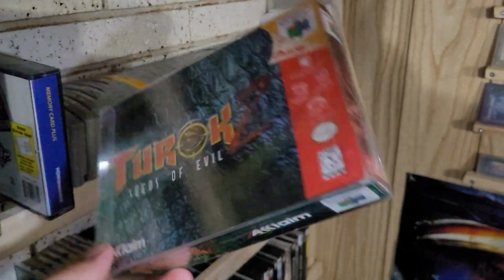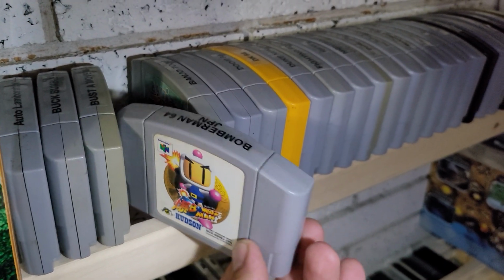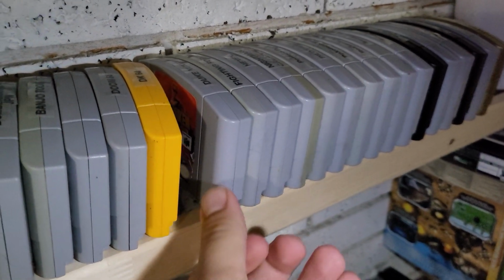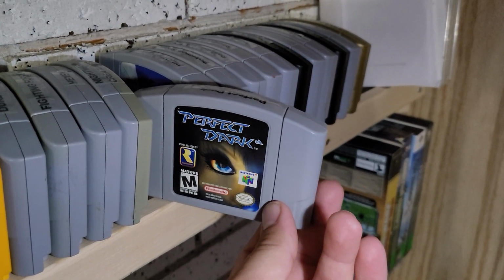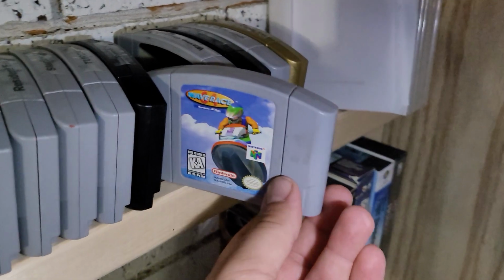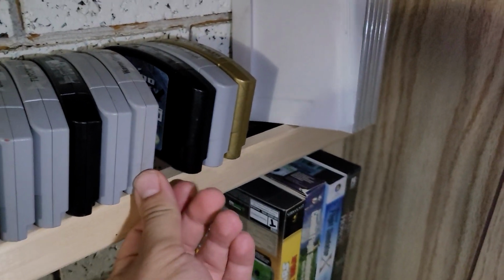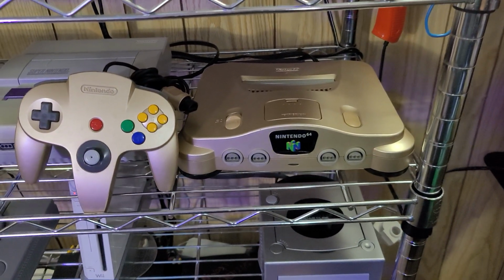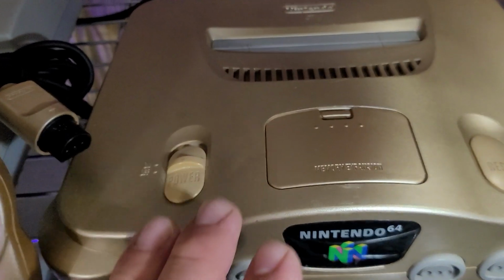My current N64 collection (25 games) July 2022.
My first console as a kid and one of my favorites. It may not get the most play time anymore but I can always throw just about any game on for some fun.